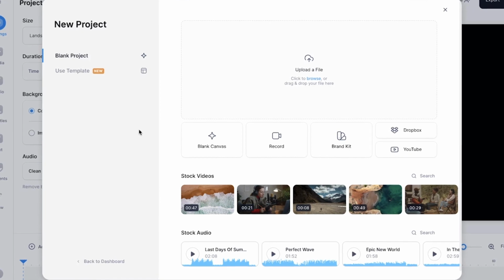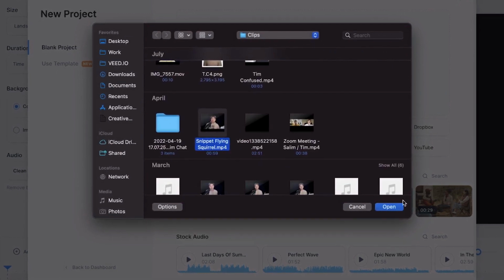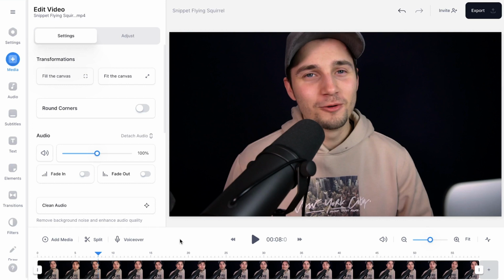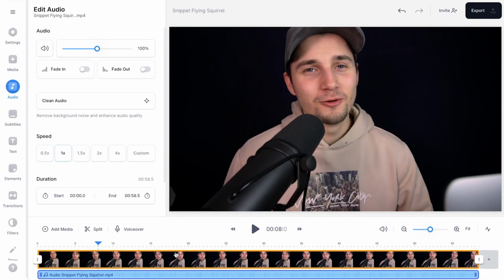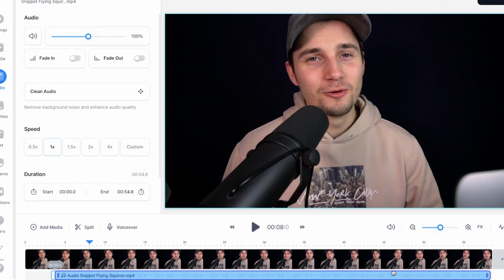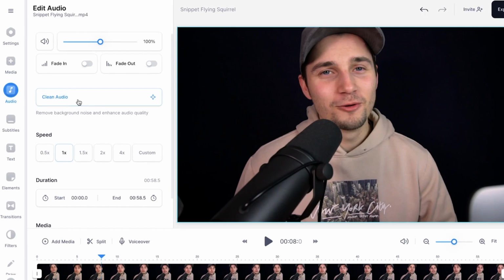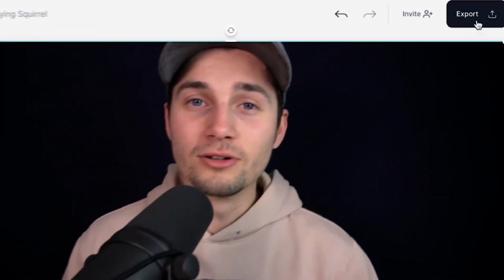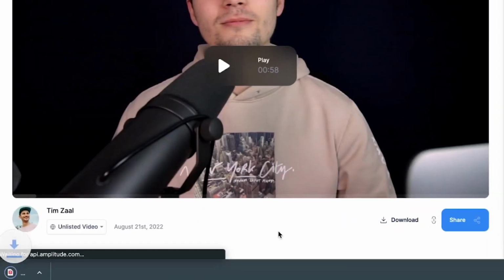How to Extract Audio from Video | Separate, Edit & Download!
In this audio detach tutorial, you'll learn how to extract audio from video with a few clicks! Through the Detach-option within VEED's editor, you can separate audio from video before editing it and downloading it as a separate MP3 file.

After detaching audio from the video file, you can choose to trim and cut the audio file separately. You can readjust the volume, add a fade in/out option, change the audio speed and even remove the background noise of your audio with the Clean Audio-option.

You can choose to download the extracted audio as a separate MP3 file. This could be the entire audio file, or a fragment you trimmed out of the entire file.

Alternatively to using more complicated software Premiere Pro or Audacity, feel free to try to extract audio from video (by detaching or separating it), edit it and download it as an MP3 with VEED, online and very easily, all through the link above! 🎉

🚀 How to use VEED's Audio Detach Tool:

00:00 Extract audio from video - Intro
00:10 Head over to VEED's Audio Detach Tool
00:16 How to import video you want to extract audio from
00:38 How to separate audio from video
00:58 How to edit detached audio (trim, timing, volume, clean etc.)
01:26 How to download extracted audio as MP3 file
01:44 Outro

Tim & VEED.IO